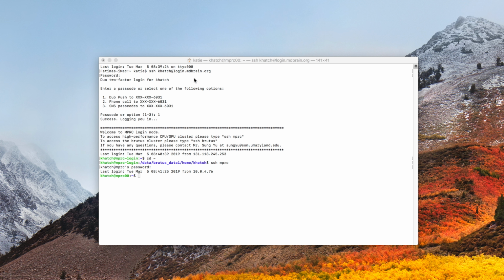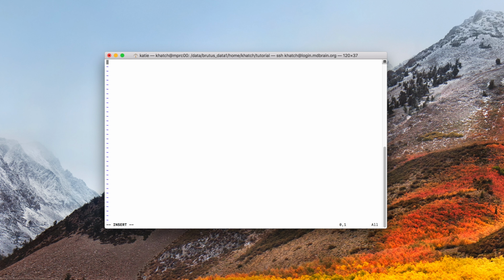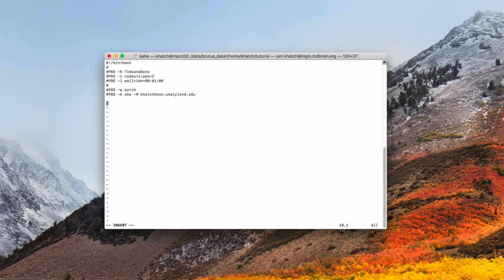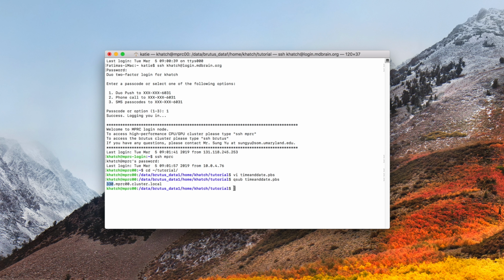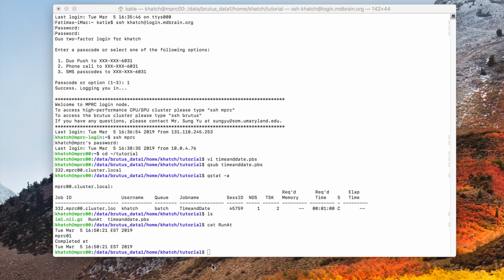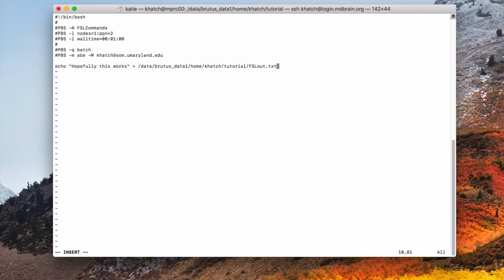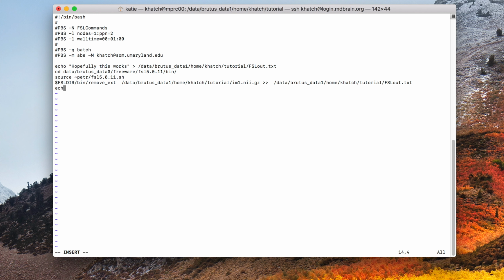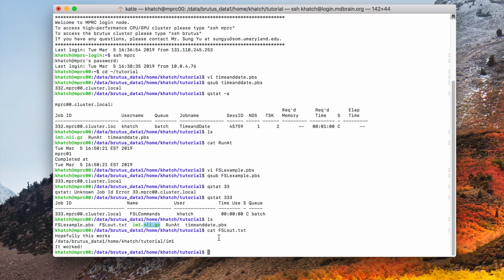MPRC Cluster: Executing Batch Jobs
A video tutorial on how to write and execute a batch job on the MPRC computer cluster.

This video was made in the lab of Dr. Peter Kochunov, at the Maryland Psychiatric Research Center (MPRC).